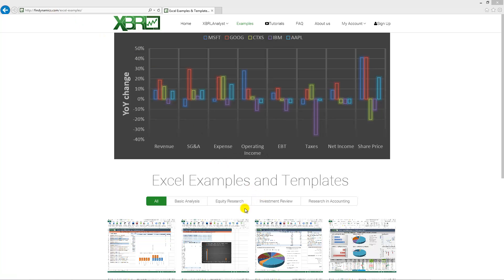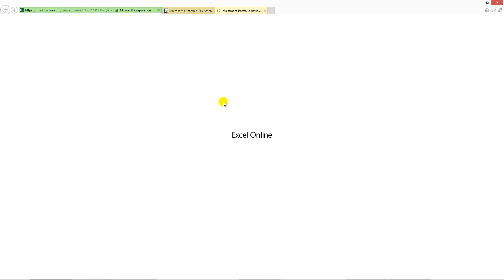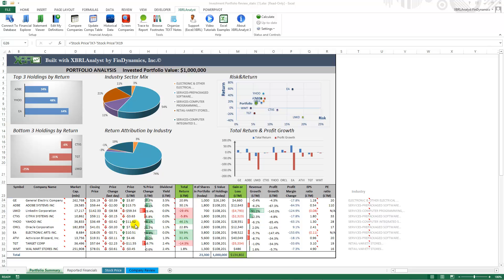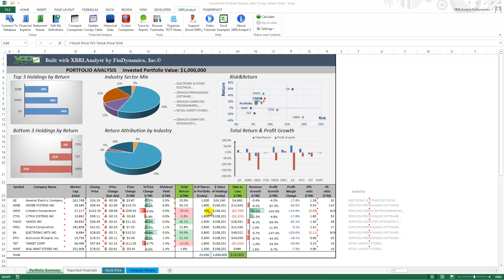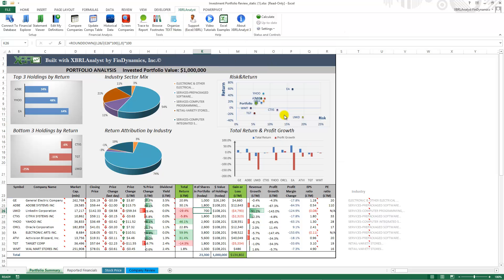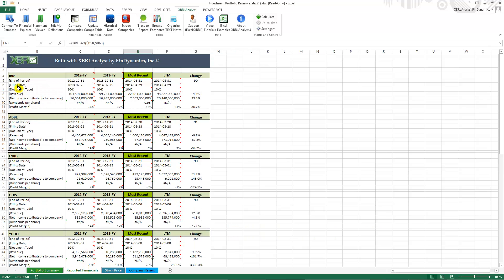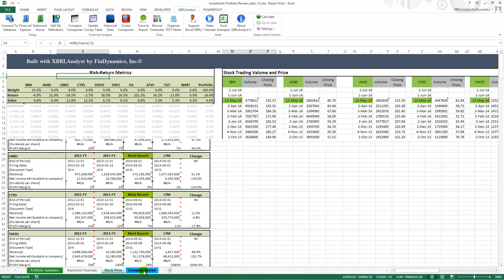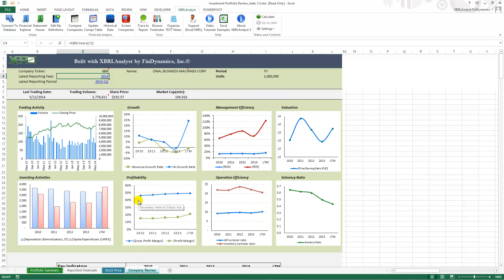Investment portfolio analysis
Using XBRLAnalyst for Excel, we show how to monitor investment portfolio performance and drill down into financial data reported by individual companies. In this video, we explain how to use XBRLAnalyst with provided Excel template to monitor portfolio risk and return automatically. The user may change portfolio stocks by simply replacing tickers on the Summary page.